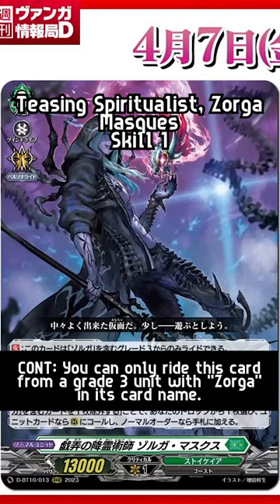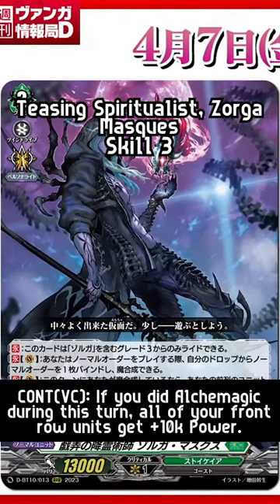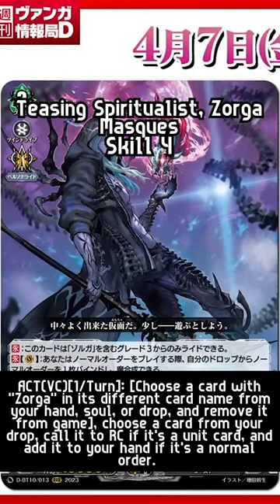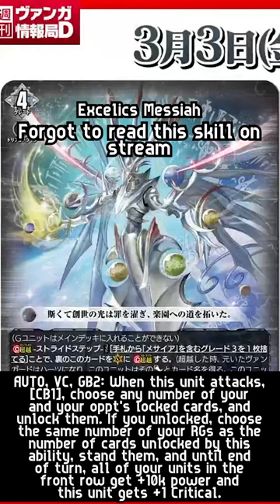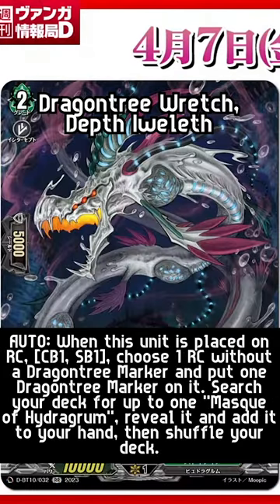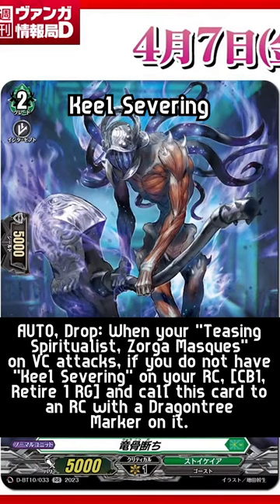The Masques Paradigm Shift - Newsday (28th Feb 2023)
This is our Newsday short videos, which comes from our Newsday livestreams on Tuesdays over

Zorga Masques's reveals from the last weekend really shows that Set 10 will create a paradigm shift in Vanguard. What other support did he get here to?